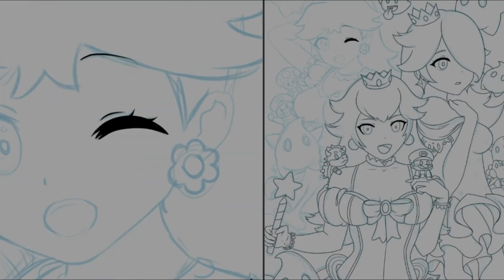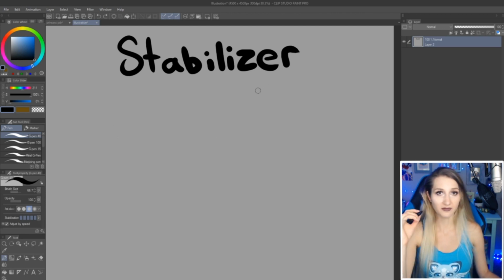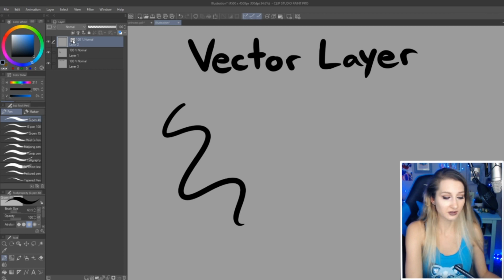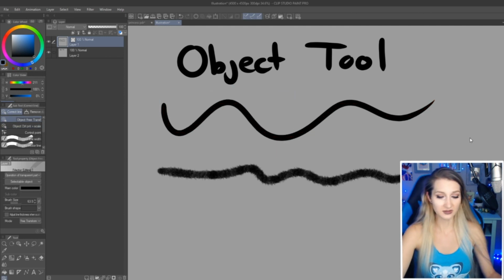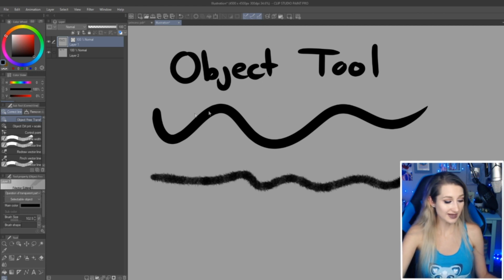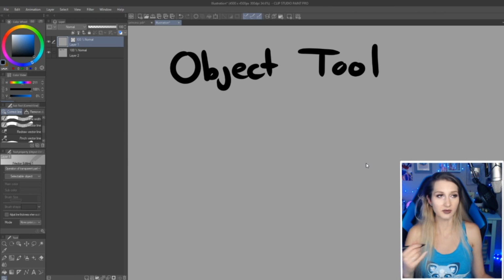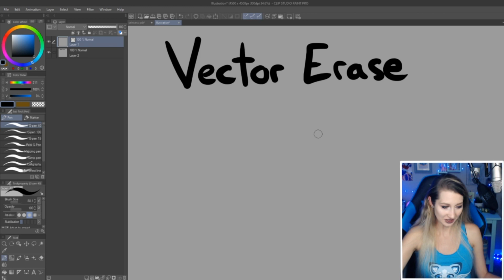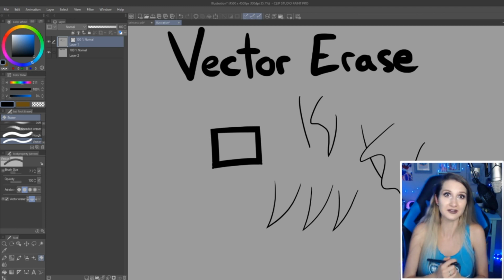How to Draw Lineart FASTER and CLEANER in Clip Studio Paint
Learning to draw better lineart can be intimidating and sometimes feel hard. Making the most of your digital art programs tools will really make a difference for improving the quality of you work making your lineart cleaner and so you can create it faster! This in-depth tutorial covers the important tools in Clip Studio Paint that I use for my art.

I made this video because I get asked a lot how to do a lot of things while live streaming with my lines. It's important to use a stabilizer, use vector layers and tools and use the lineart tool when nothing else is working. I explain how in this video with lots of tips and tricks to help you learn.

Hopefully this video is helpful to someone. Comment if you have any questions left unanswered or if you have other videos ideas you'd like to suggest.

✸✸✸ GET CLIP STUDIO PAINT ✸✸✸

Ready to bring your art to life? Give Clip Studio Paint a try—it’s super easy to use and packed with awesome tools!

GEAR
★ ART TABLET: HUION KAMVAS Pro 24 4K
★ MICROPHONE: NT1 5th Gen Condenser Mic
★ AUDIO INTERFACE: Focusrite Scarlett 2i2 4th Gen
★ CAMERA: Logitech C920
★ HEADSET: Razer Kraken Kitty V2
★ STANDING DESK: Adjustable Standing Desk
★ CHAIR: Mimoglad Office Chair
★ KEYBOARD: Corsair K100 RGB Optical-Mechanical
★ MOUSE: Corsair SCIMITAR RGB ELITE
★ RBG LED LIGHTS IN LAMP
★ FAIRY LIGHTS: 33 FT 100 LED

WAYS TO SHOW SUPPORT AND SAY THANKS